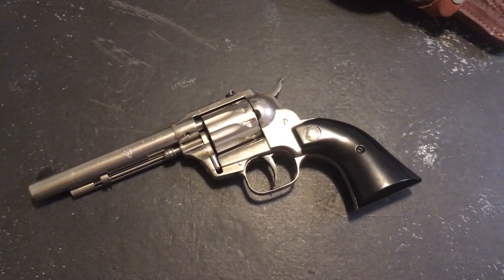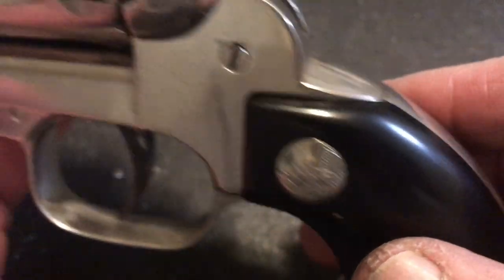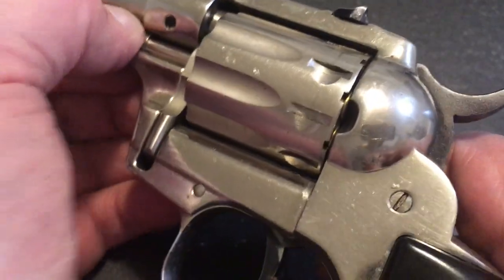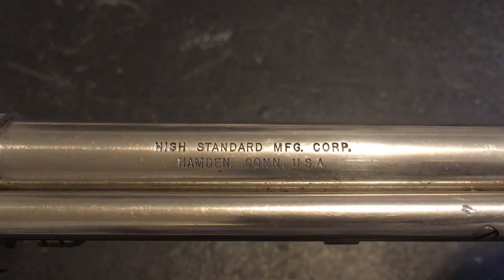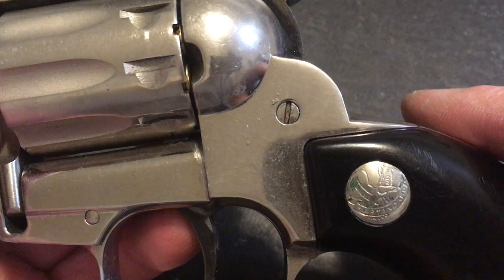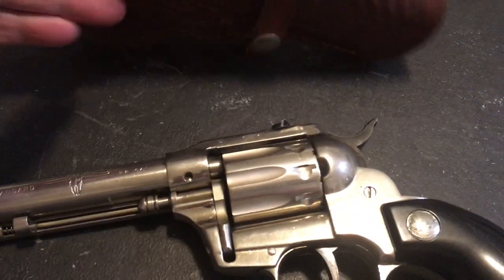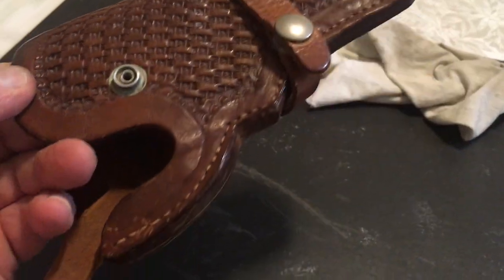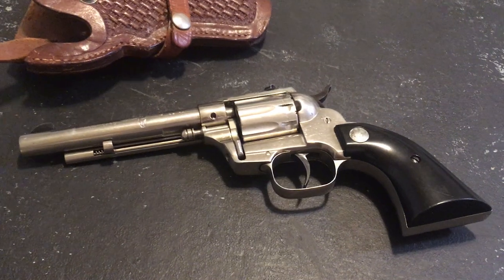HI-Standard Double-Nine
A look at my Double nine 22lr